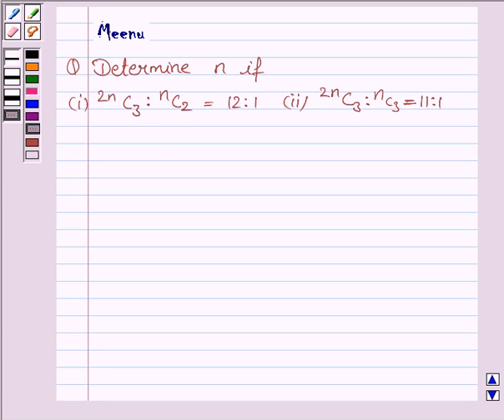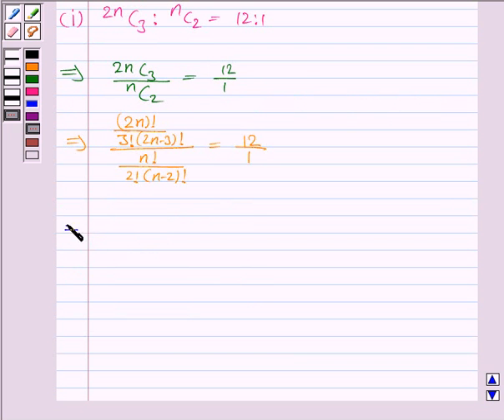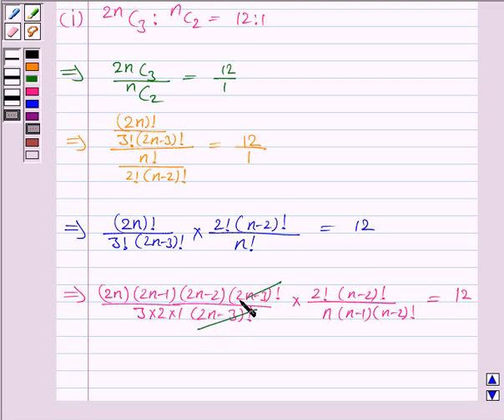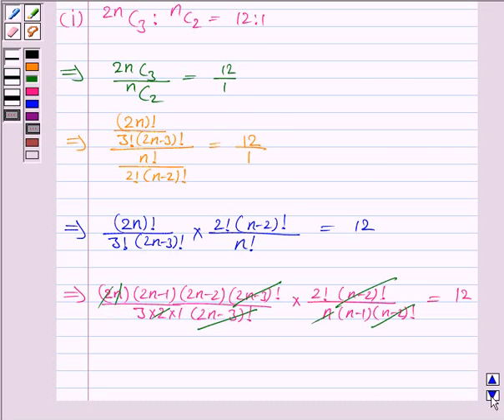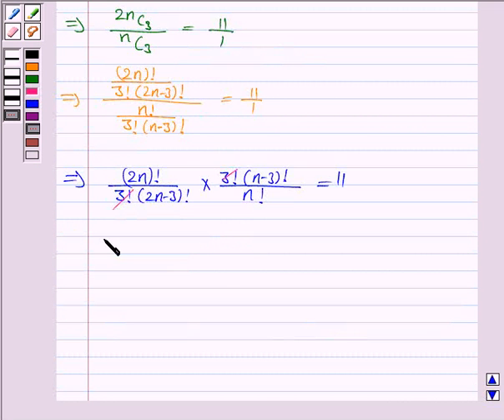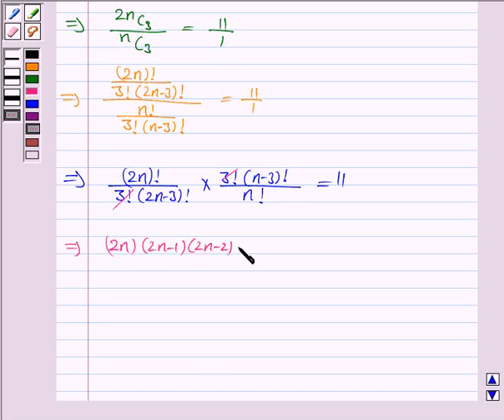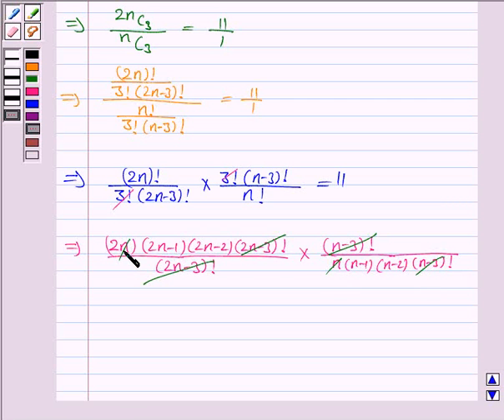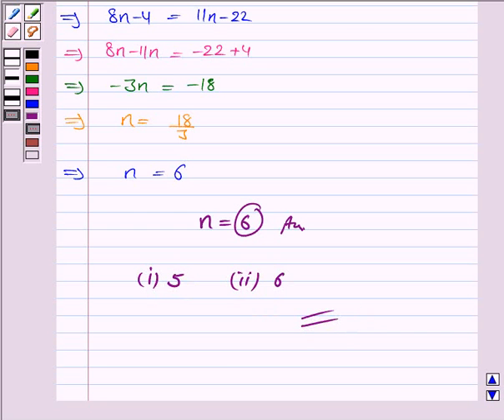Maths XI NCERT 7 7 4 2